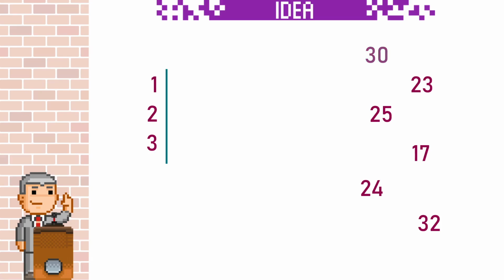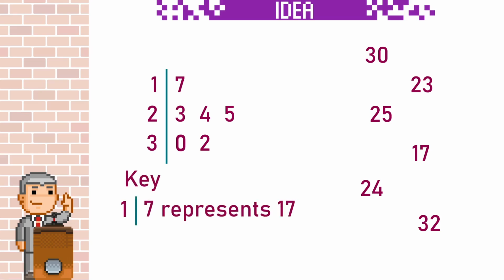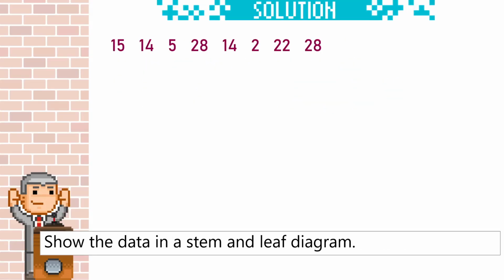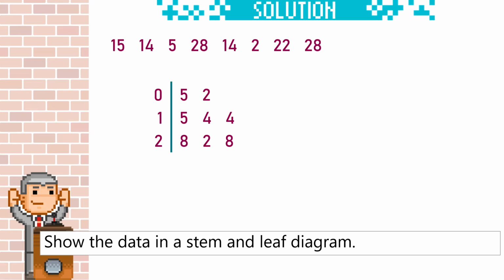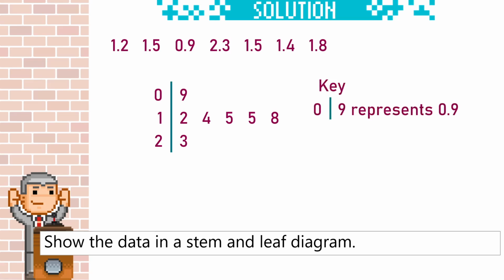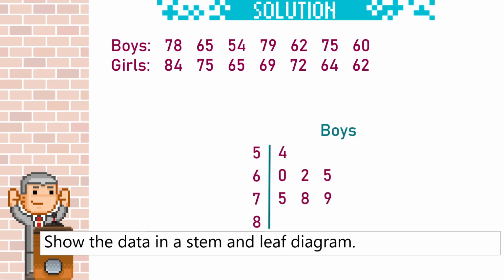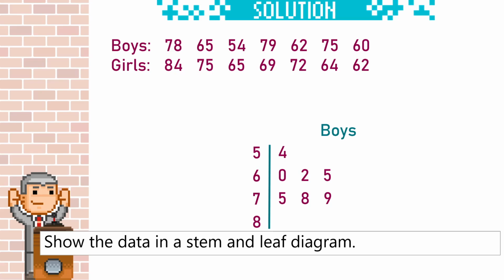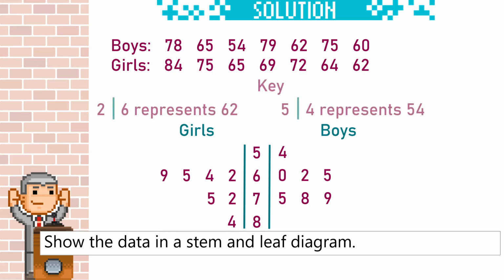Stem and Leaf Diagrams - GCSE Maths Masterclass (3.04)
This video is a mind-blowing demonstration to Stem and Leaf Diagrams.

Video chapters
00:00 Introduction
00:21 Basics
01:41 Questions
01:44 Basic stem and leaf
02:40 Stem and leaf with decimals
03:19 Back-to-back steam and leaf diagram
04:52 Mastery task
05:02 Let us know your answer
05:07 Join us at onmaths.com